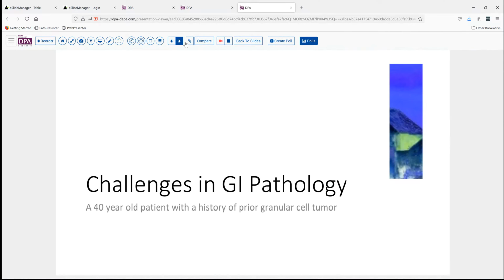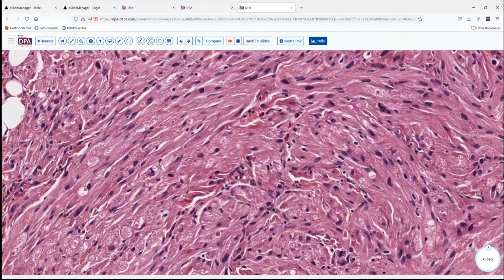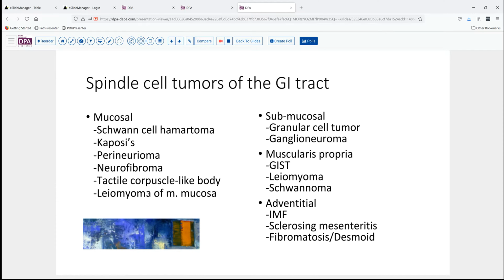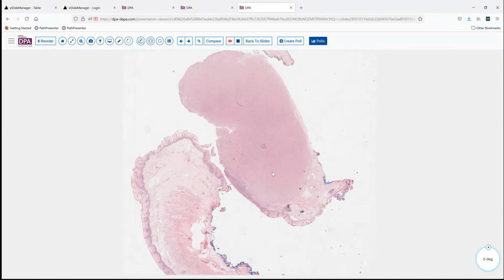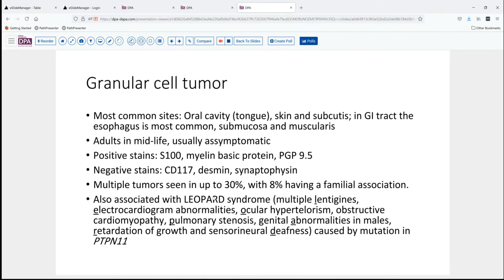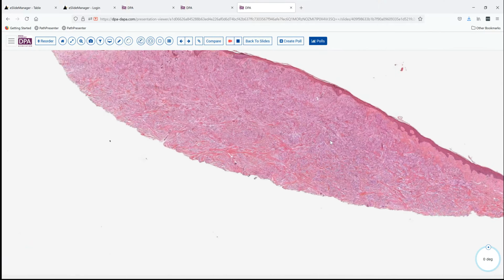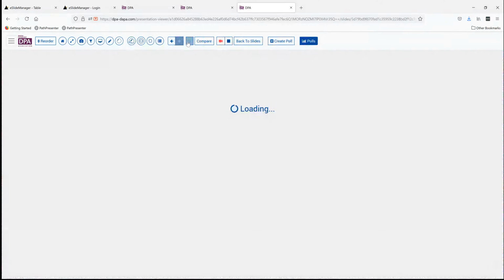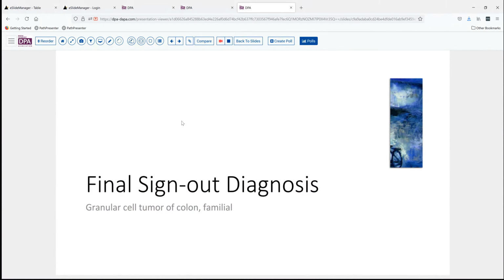Granular Cell Tumor of Colon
Granular cell tumor rarely occurs in the GI tract, but may be found in multiple areas in the body. Usually benign, we also review criteria for malignancy.
More good content available at my public, pathology-focused Facebook group: Phat Trien GPB VN. Thanks for joining me.